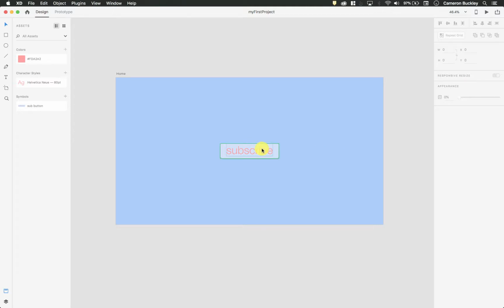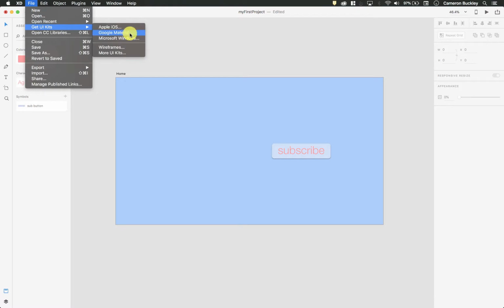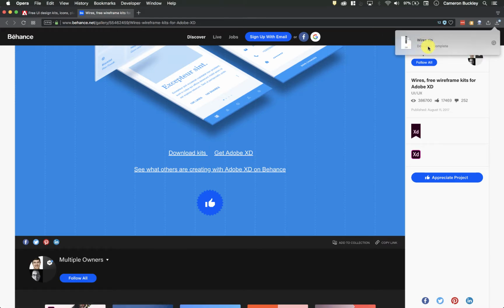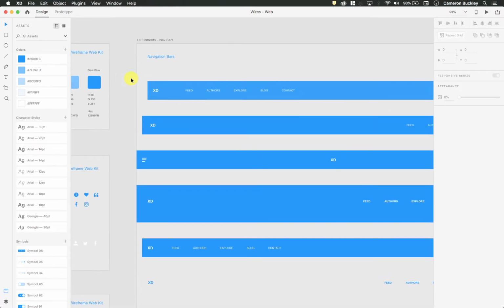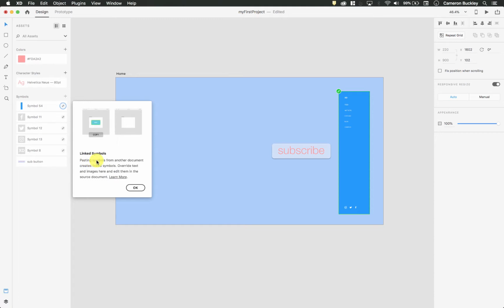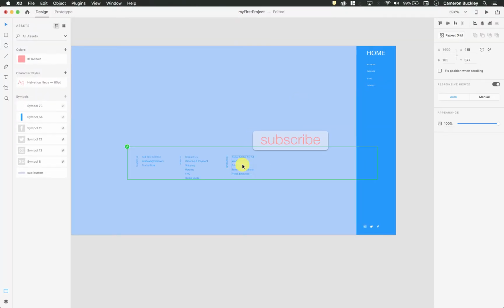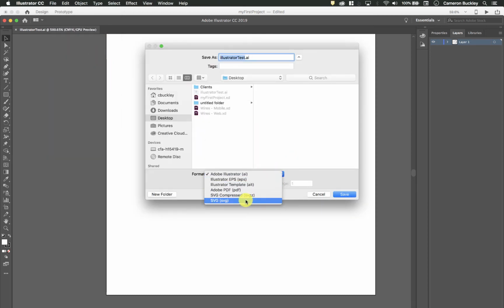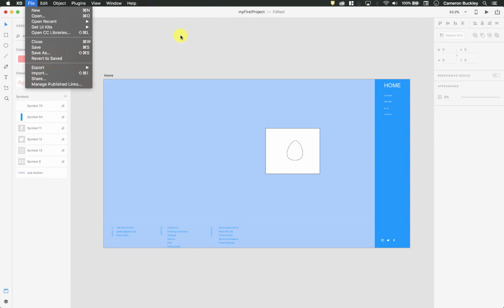Intro to Web Design 008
Importing UI Kits into XD